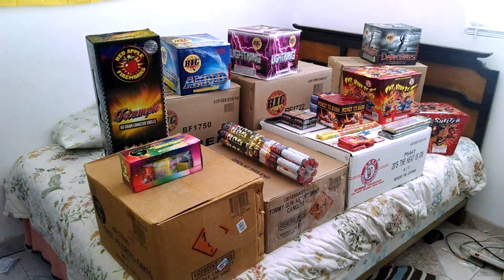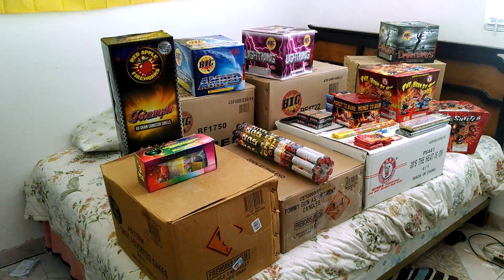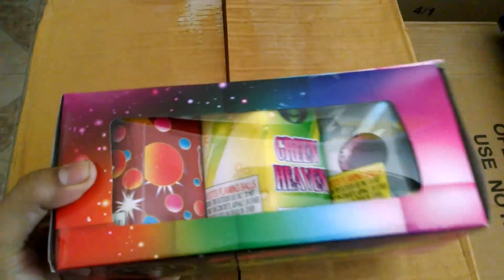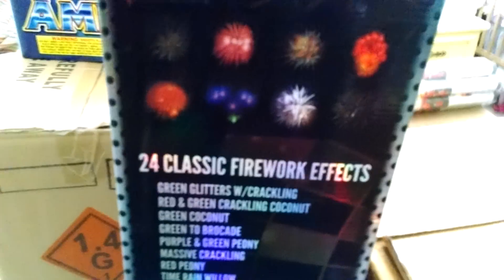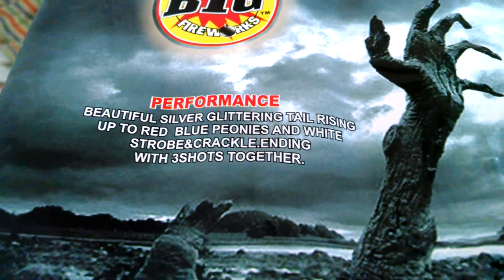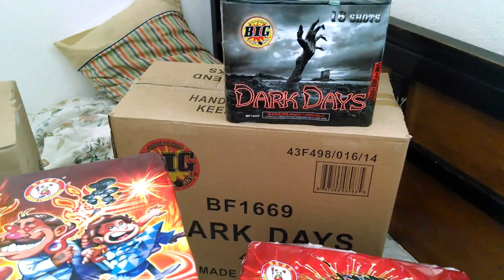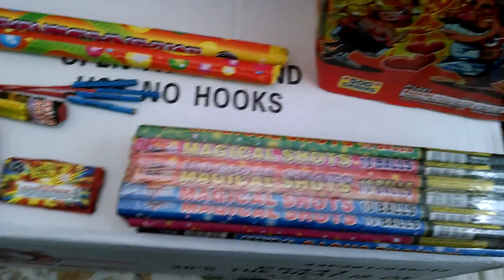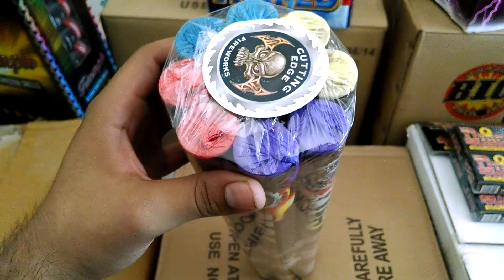2014 firework stash update 3 red apple/ area 51 /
3rd update